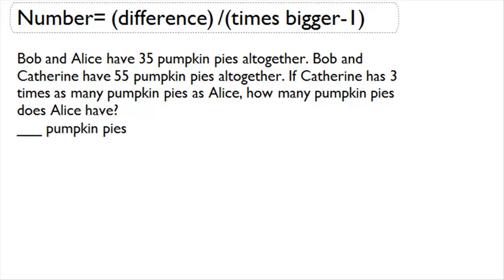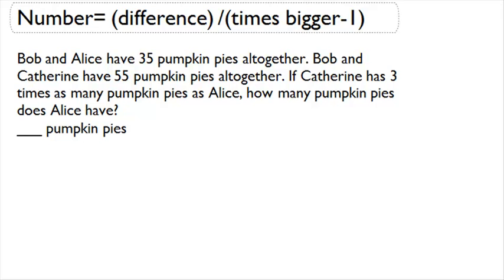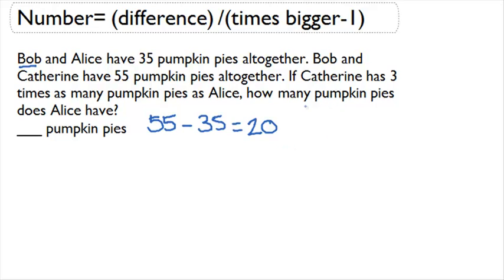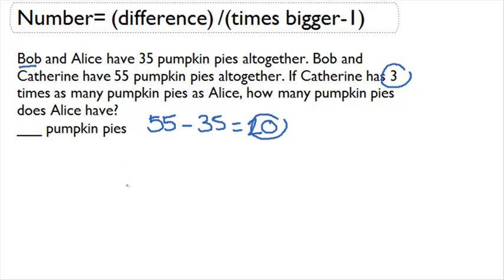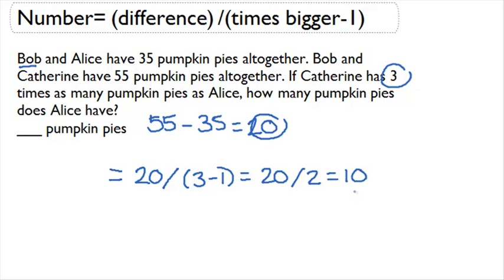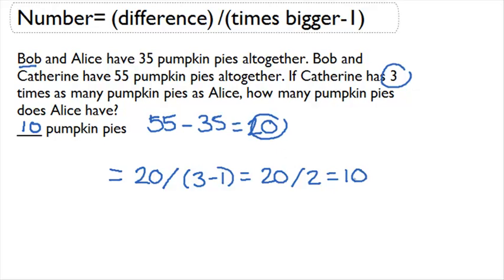number = (difference) ÷ (times bigger - 1)